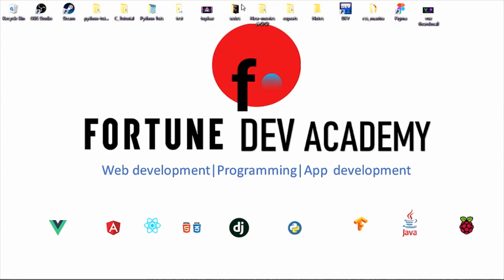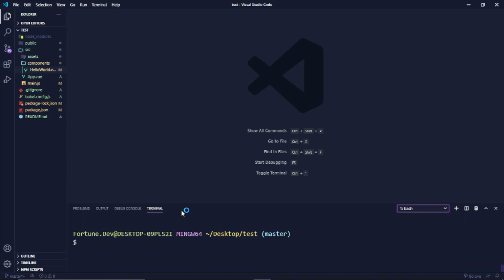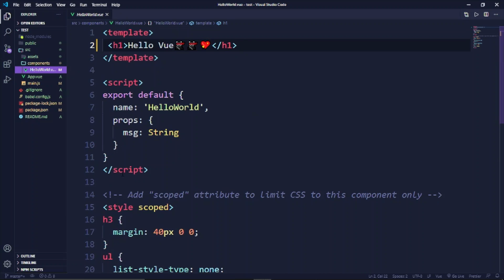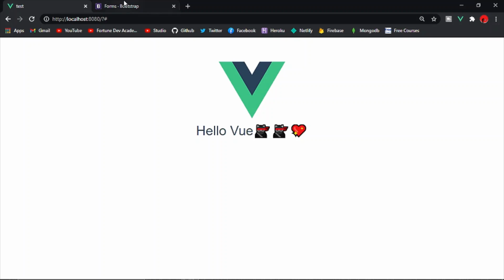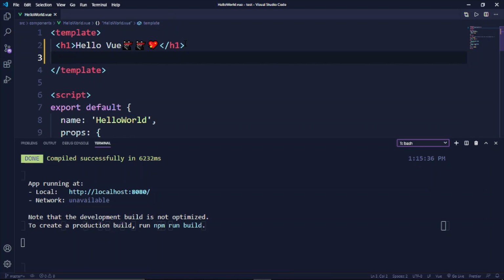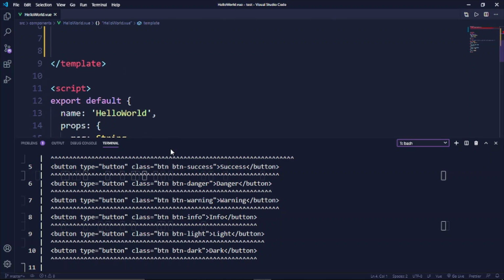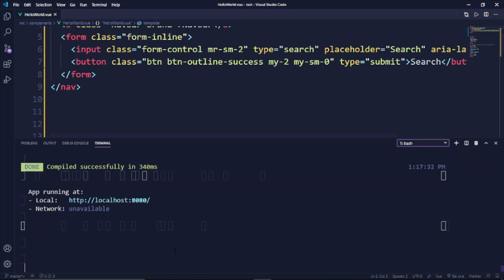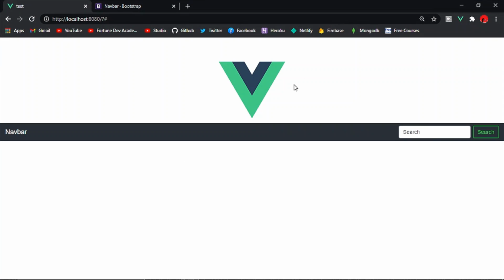Bootstrap with Vue js Tutorial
Hello developers, today we will take a look at using Bootstrap with Vue.js. Bootstrap is the most popular CSS framework out there but still relies on jQuery to make its interactive components work. The Bootstrap Vue library allows you to use all Bootstrap elements as reusable Vue components. If you're already familiar with using Bootstrap and have the basics of Vue down, you'll feel right at home.